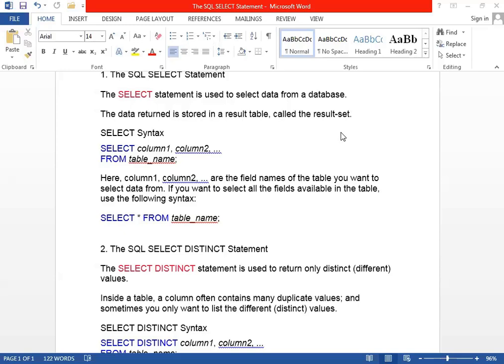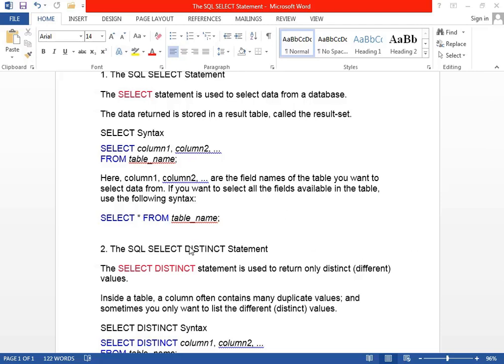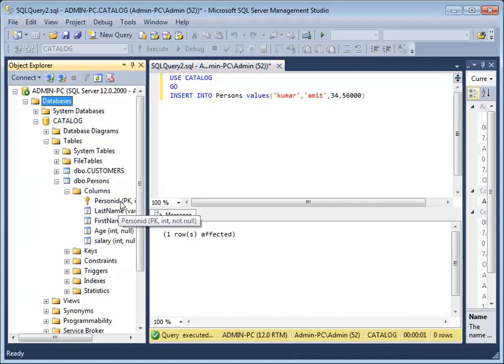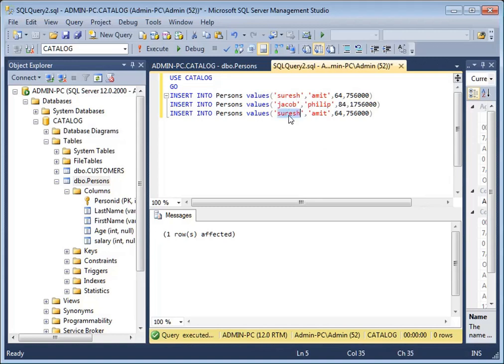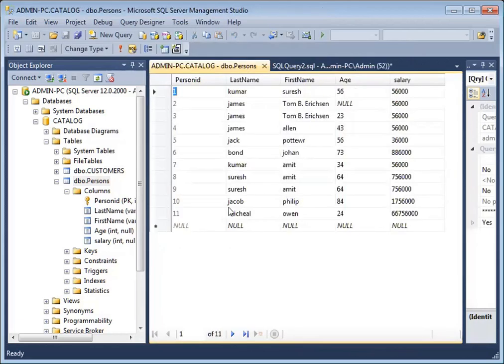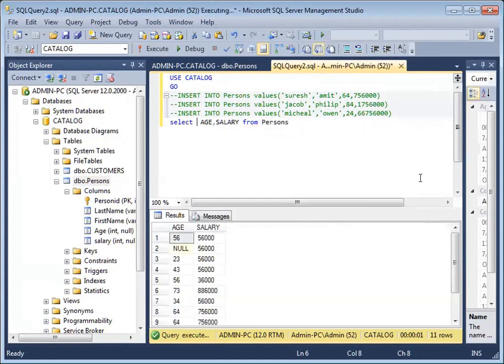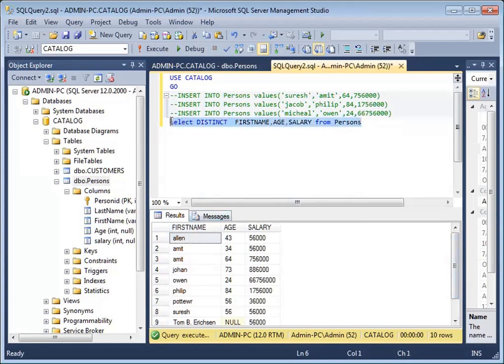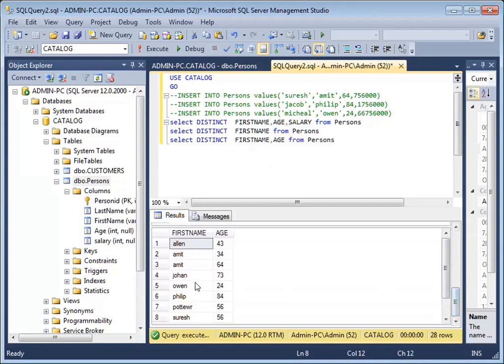SELECT DISTINCT in sql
if you find helpful please subscibe to my channel